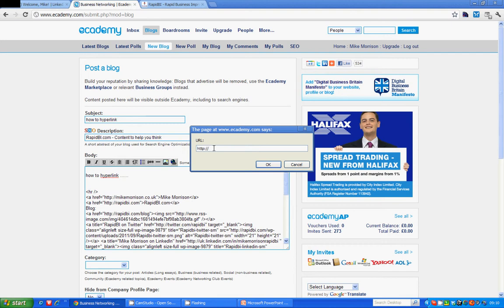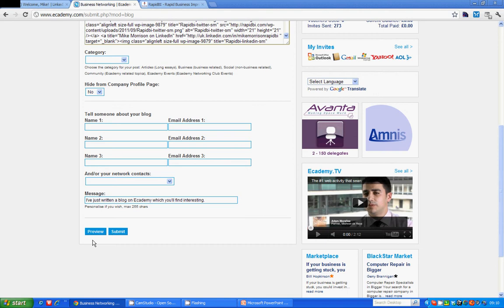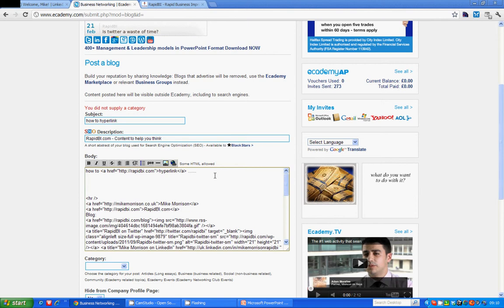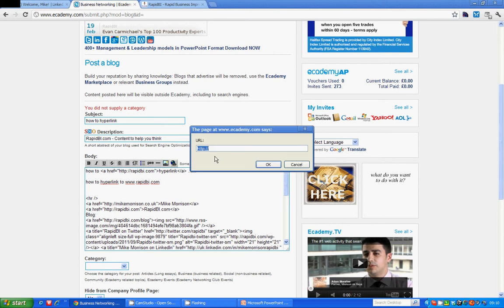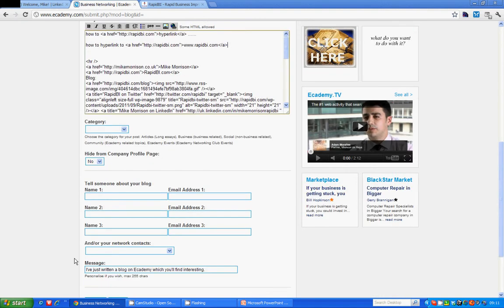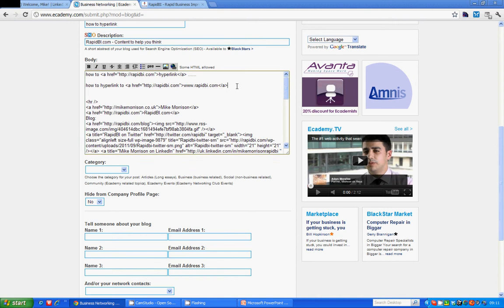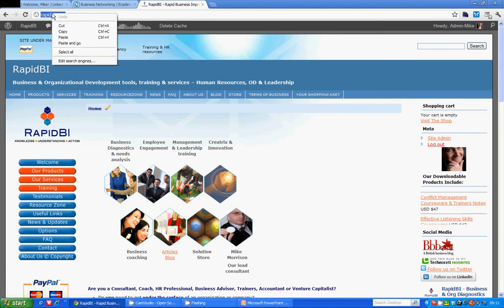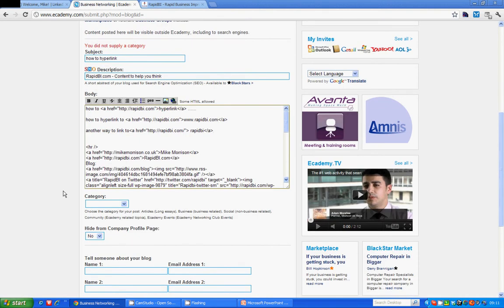how-to-hyperlink.avi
A short video how to make a link active in an ecademy blog